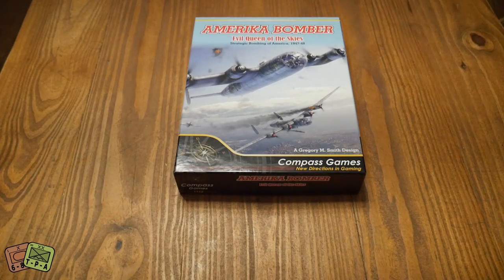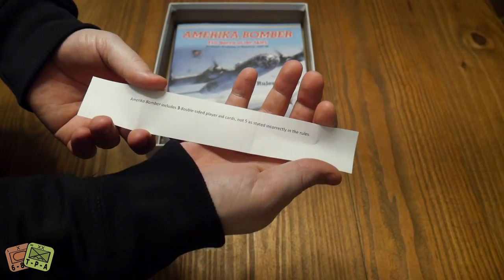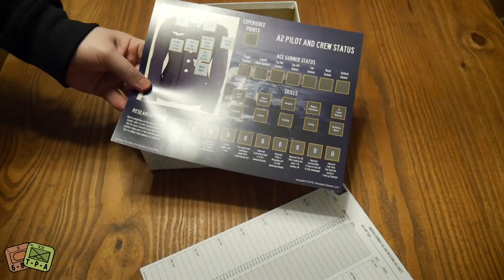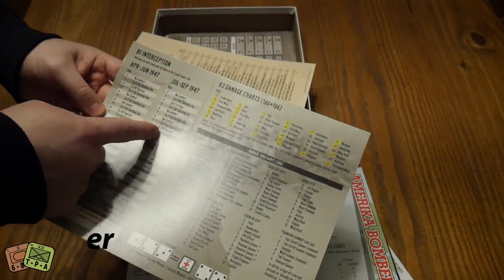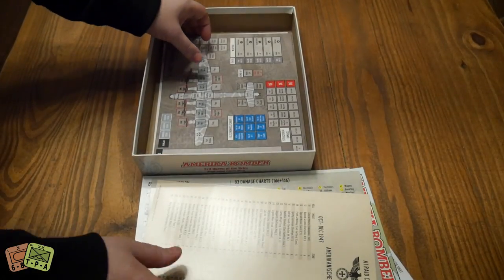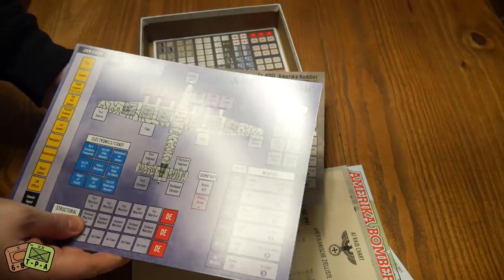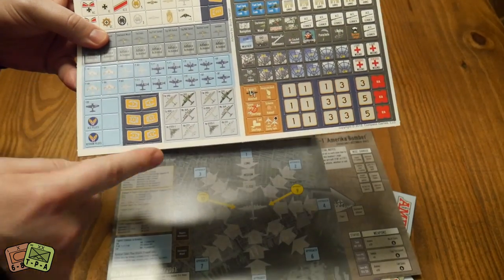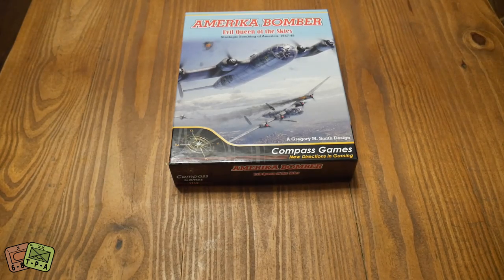Unboxing: Amerika Bomber from Compass Games - The Players' Aid